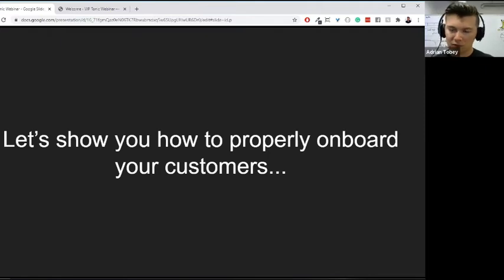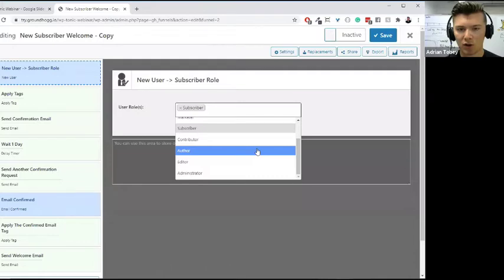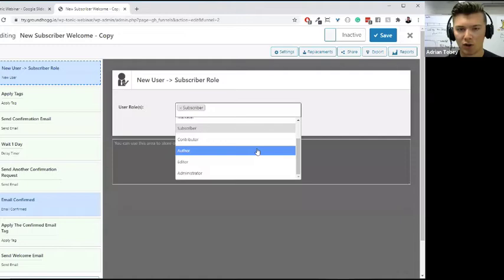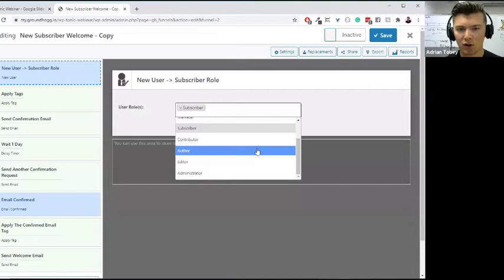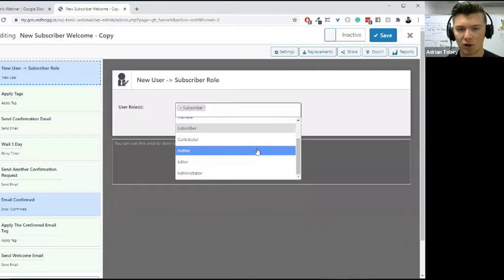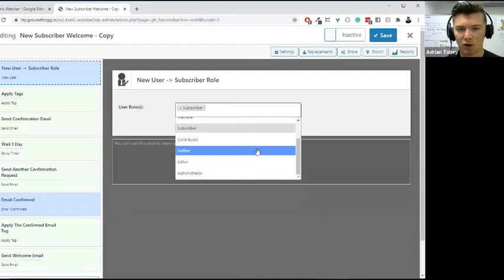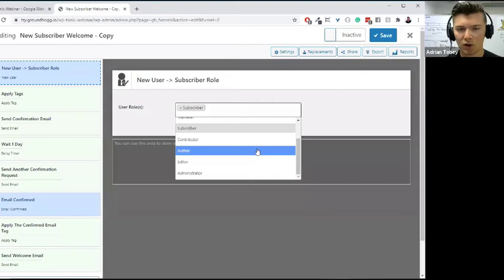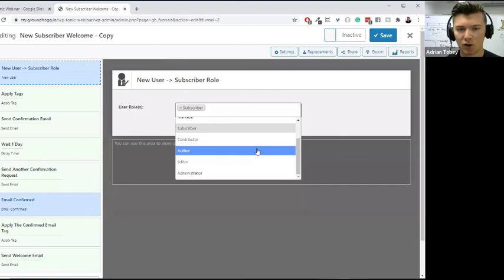Three Essential Marketing Automation Strategies That Will Make Your Membership Site More Profitable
Do you have a membership site or are in the process of building a membership site and you’re having customer retention issues?

There are lots of reasons why membership sites struggle. Pricing is off, the content needs work, the design is from the 90s...

But out of all the membership sites we’ve reviewed in the last 5 years, the most common factor in poor retention and slow growth comes down to customer communication.

Businesses lacking reliable methods to enable customer communication are essentially bleeding money.

If your business is not constantly communicating with your audience, this can cause:

● Lack of understanding regarding your offer...
● Customer “amnesia” regarding your business...
● Confusion about how to consume your product…

And when these things happen, it affects revenue, and that’s not good!

The good news is, these issues can be easily resolved using Marketing Automation.

● How to create a customer onboarding experience that will help your customer engage with your products faster and get faster results
● How to regularly communicate with your customers so you always stay top of mind.
● How to implement a customer retention process when your customers fail to renew their membership.

These strategies have been deployed by thousands of membership sites across the world, and they’re proven to work. So if you’d like them working for you to increase engagement and reduce churn you need to be on the call.